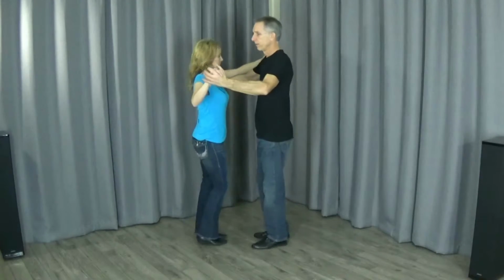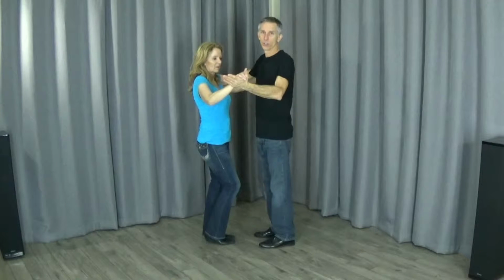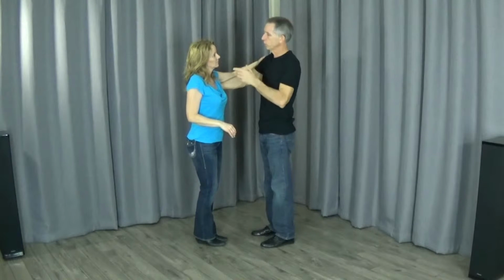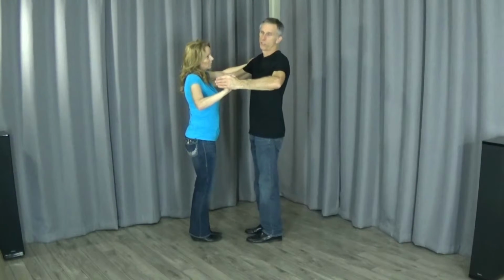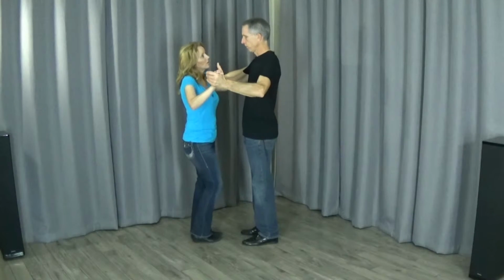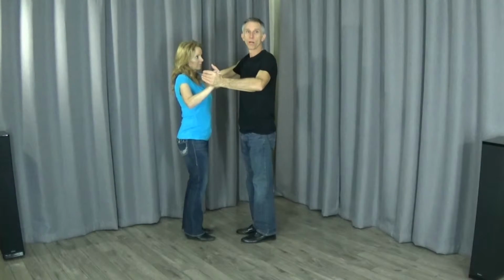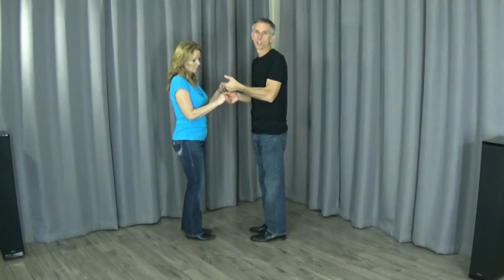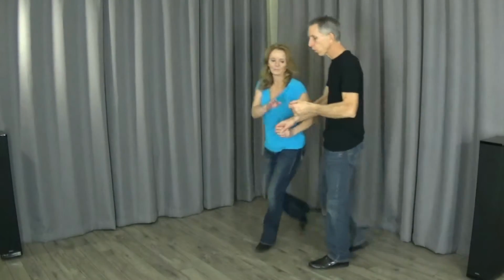LESSON 7 (Brand New Series!) "Dancing With A Partner, Good Dancers Have Good Dance Frame"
This is a fun dance, it’s easy to learn, you don’t need a lot of room to do it, and you can do it to a wide variety of music.  This is NOT the Progressive Two Step, the Texas Two Step, the Triple Two Step, or the Nightclub Two Step, but it is a great alternative when you have limited dance floor space or when the beat/tempo of a song is not conducive for one of the other dances!!  If you are interested in learning how to two step, these country dance lessons may be for you!!

"TWO STEPPIN ACROSS AMERICA..." by callengw : This lesson is for people who want to know how to two step country, for beginners.  LESSON 7 - "Dancing With A Partner - Good Dancers Have Good Dance Frame" is the lesson where we teach some of the things that are good to know when dancing with a partner. This lesson is just one lesson in an entire series of lessons on how  to do the Rhythm Two Step.  The Rhythm Two Step and the AZ 2-Step are the same dance!!  This lesson and the subsequent lessons are retakes/remakes of the original series.  New lessons will be added regularly!!

Two Stepping Across America with the Arizona Two Step (Rhythm Two Step)!!

* * * * * If you happen to live in the Phoenix area and you’re looking for group or private lessons (which I do not offer), there are many great instructors who teach this dance as well as a variety of other dances.  Here are just a couple of the reputable and experienced instructors that teach country dancing in the Phoenix area:

MAGGEE TENNESSEN (Private and Group Lessons):
“Maggee's expertise lies in dances done at local nightclubs around the valley as well as at National country competitions. Dances that she specializes in are; Arizona 2-step, Progressive 2-step, Triple 2-step, Night Club 2-step, Half-time, Waltz, ChaCha, Polka, East Coast Swing, Jitterbug, West Coast Swing, Country Swing, as well as Line dances, and Salsa.”

Laina Lee  a.k.a. "Dance Lane" (Group Classes, Private Lessons, Semi-Private Lessons):
"With over 20 years of dance experience, Laina has taught numerous couples and individuals the joy of dancing. Laina keeps current through attending on-going workshops and professional instruction, while continuing to be a competitive dancer and performer."

DEE LLOYD / LINE DANCING (Private and group lessons):
“Come dance with Dee Lloyd, professional line dancer: Dee offers classes, private instruction and performances throughout the Phoenix Metropolitan area. No matter your age: be it three or ninety-three. No matter your experience: New Boots or Well Worn - You will have FUN!”